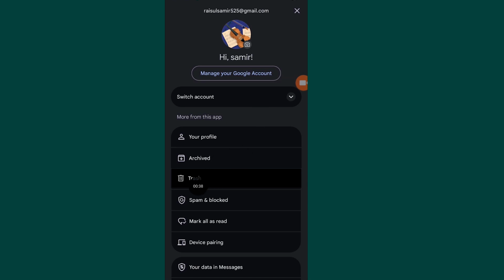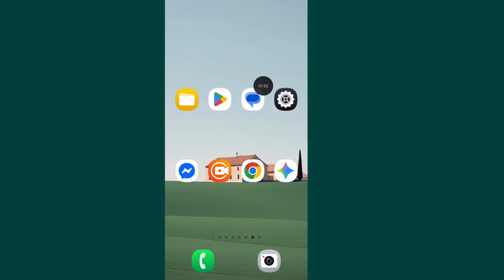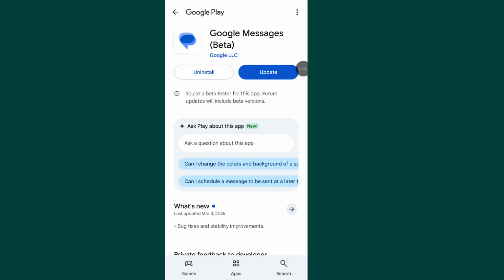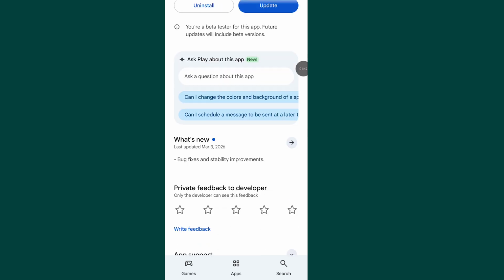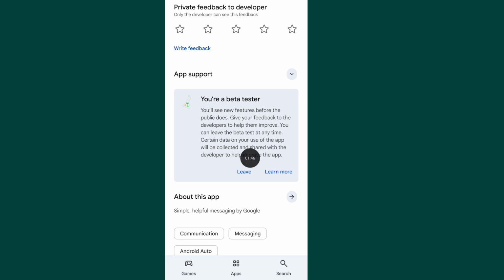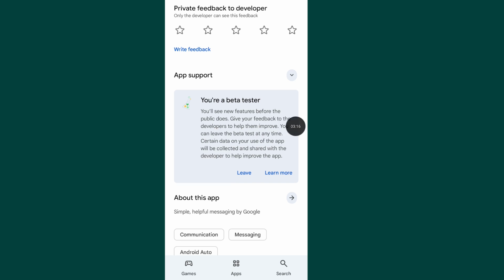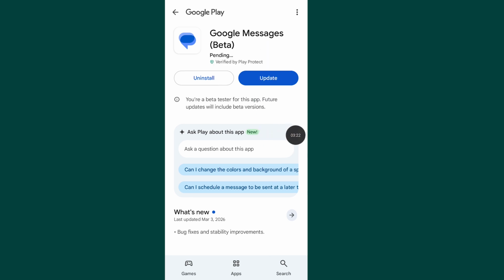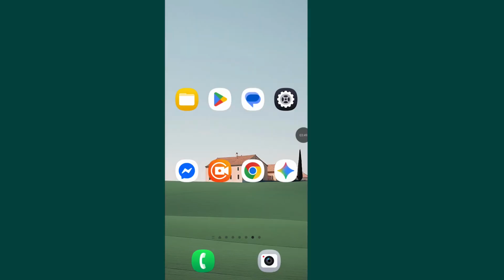Google Messages New Trash Feature || How to Turn on Trash Feature on Google Messages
Google Messages rolling out new trash feature let' s see how to get trash feature on google messages. In this video you get step by step guide to turn on trash feature on google messages. So enable google messages new feature.